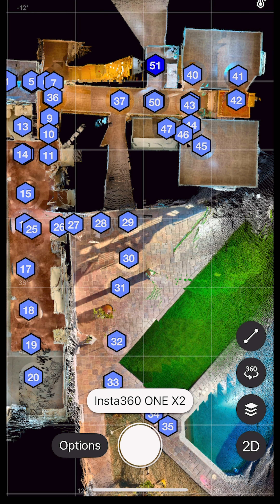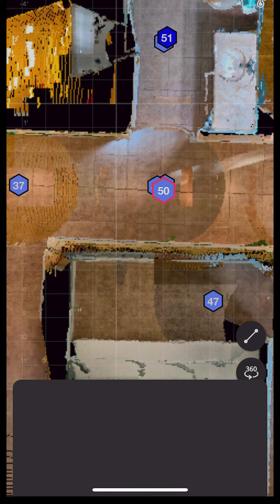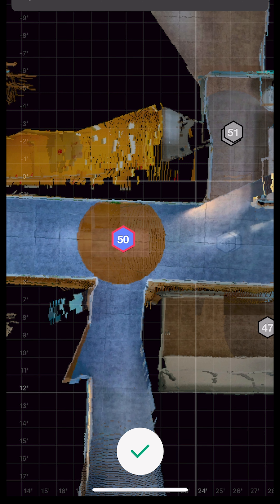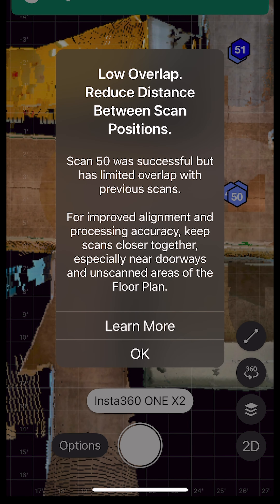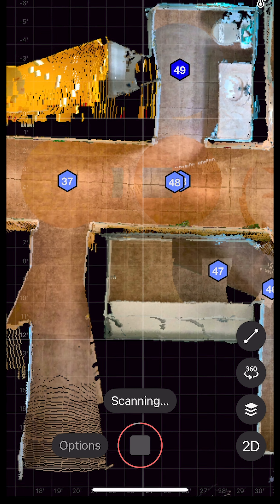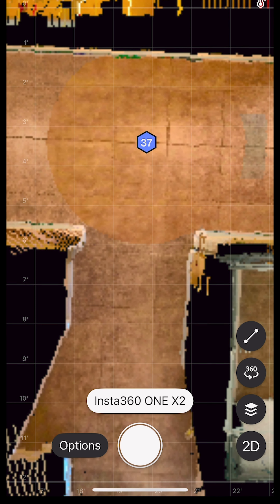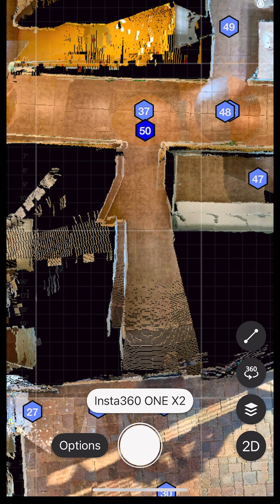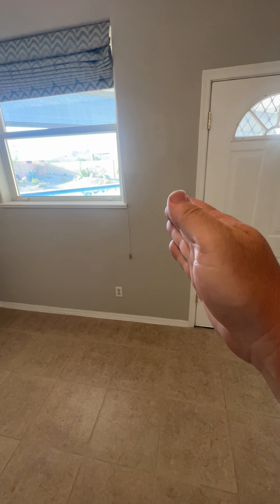Matterport Troubleshooting Tips!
I am an affiliate or I get a referral bonus from some links to products or services, using my links will help keep the channel going with more and better content. Thanks!

CAPTUR3D is my go-to 3rd Party to create Floor Plans in 2d/3d and also to have them build branded tours for my clients on Matterport. Check them out and get free Credits on sign-up.

My Suggested Equipment